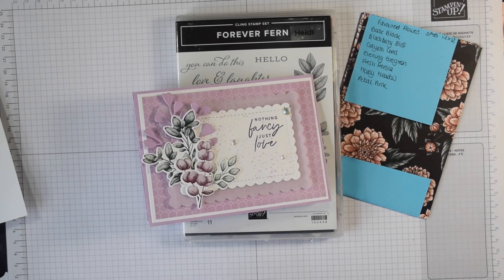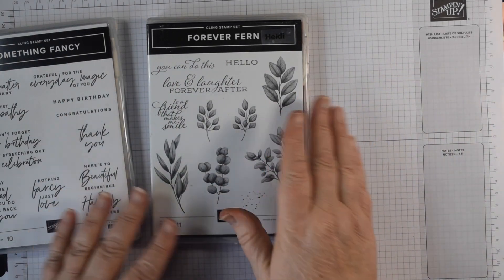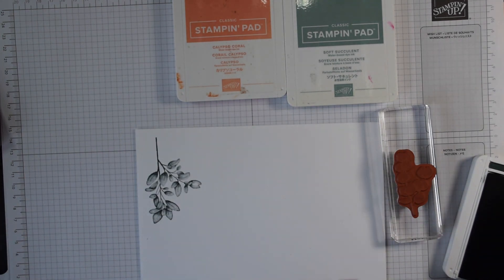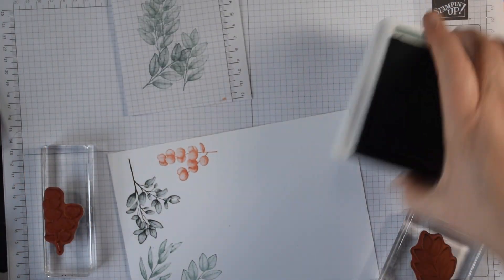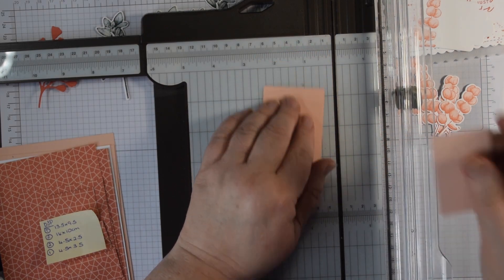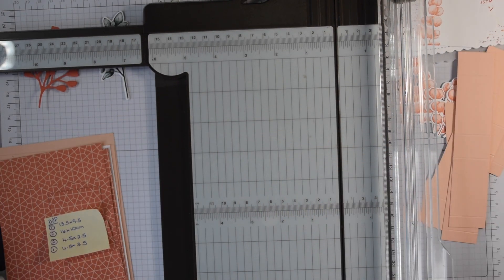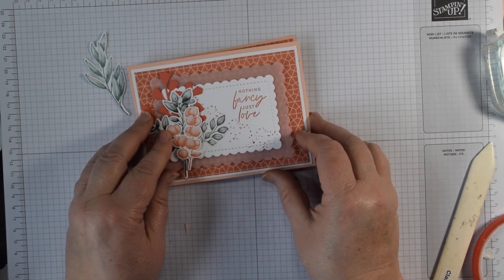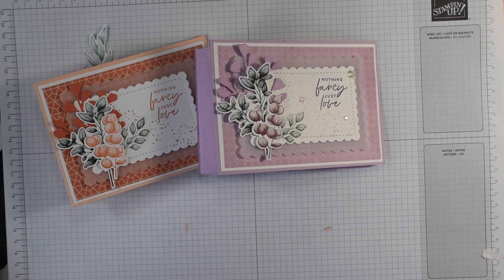NEW FOLD Fun Fold #227 Make a Triple Planter Card for Mothers Day with Sale a Bration Free Paper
Fun Fold # Make a Triple Planter Card for Mothers Day with Sale a Bration Free Paper
Scroll down to find the dimensions in cms and inches

International A4 (scroll down for US card size)
Card piece One 21.5 x 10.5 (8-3/4 x 4-1/8" )
Score long at 14.5, 17.5, 20.5 cm (5-3/4, 7 , 8-1/4")
Card piece two 14.5 x 10.5 cm (5-3/4 x 4-1/8")
Layers for front
Basic White 14 x 10 cm (5-1/2 x 3-7/8")
DSP 13.5 x 9.5 cm (5-1/4 x 3-5/8")
Two pieces of DSP for inside 14 x 10 cm (5-1/2 x 3-7/8")

Inner planters (large)
Card 16 x4 cm   (6-1/2 x 1-1/2)
Score long at 2.5, 7.5, 10, 15 cm (1/ 3, 4, 6")
Inner planters (small )
Card 15 x 6 cm (6 x 2-1/4")
Score long 2, 7,9, 14 cm  (3/4, 2-3/4, 3-1/2, 5-1/2")
Then cut in half on short edge at 3 cm (1-1/8")

Inner tabs 6.8 x 3.5 cm (2-7/8" x 1-3/8"))
Score at 1 cm (1/2")each side
Small planter inner tabs 6.8 x 5 cm (2-7/8 x 2")
Score at 1 cm (1/2") both sides
Cut in half on short edge at 2.5 cm (1")

US Card size
Card piece One 8-1/2 x 4-1/4 )
Score long at 5-1/2, 6-3/4, 8,")
Card piece two 5-1/2 x 4-1/4")
Layers for front
Two pieces of DSP for inside 5-1/4 x 4")

Inner planters (large)
Card 6-1/2 x 1-1/2
Score long at 1/ 3, 4, 6"
Inner planters (small )
Card 6 x 2-1/4"
Score long 3/4, 2-3/4, 3-1/2, 5-1/2"

Inner tabs 2-7/8" x 1-3/8"
Score at 1/2"each side
Small planter inner tabs 2-7/8 x 2"
Score at 1/2" both sides

This design is my sole responsibility as Independent Stampin’ Up! (R) demonstrator and is not endorsed by Stampin’ Up! All contents including text, photographs and projects are copyright Heidi Smith and Flutterbyheidi. My creations are for inspiration and are not for submission to contests, publication or use for personal monetary gain or reproduction without prior permission.